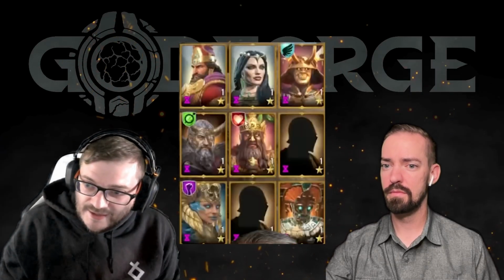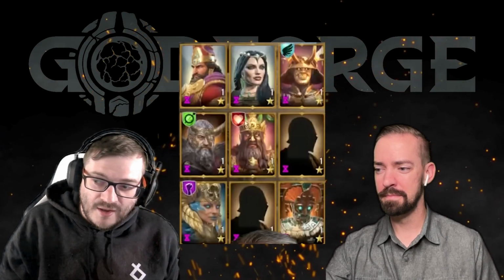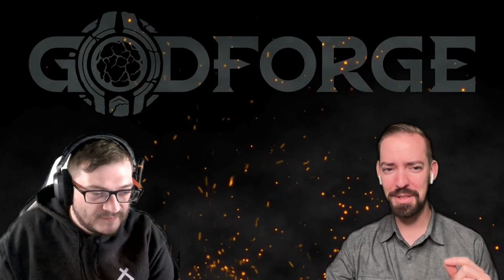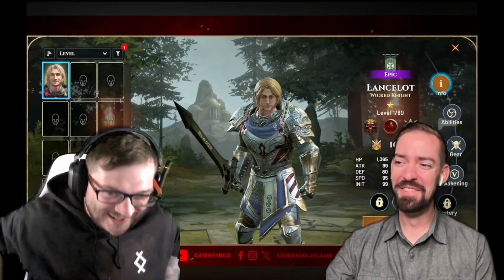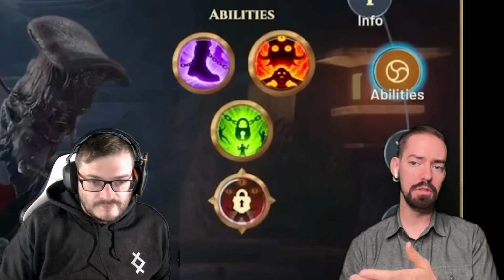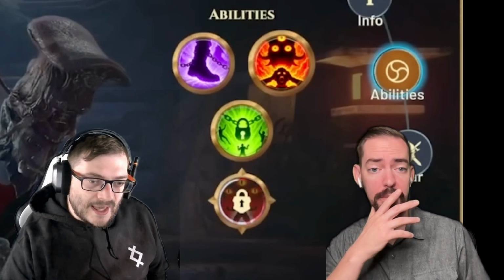Delve DEEP Into Godforge Dungeons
MrSneakyy and I dive deep into discussing the Godforge dungeons showcased by Fateless in yesterday's video. If you're looking for a solid pit of gaming podcast material, this is a good one to put on!

Fateless Ltd. retains all rights to the distribution and ownership of this music.